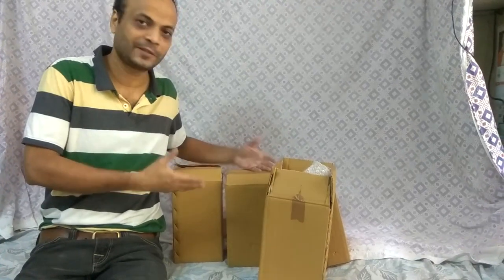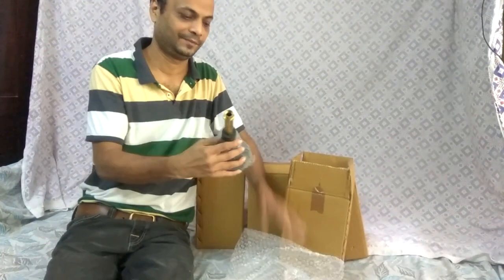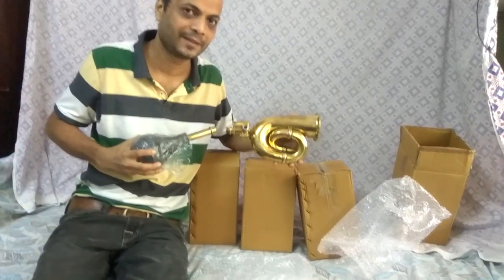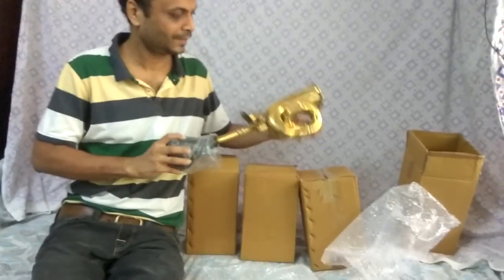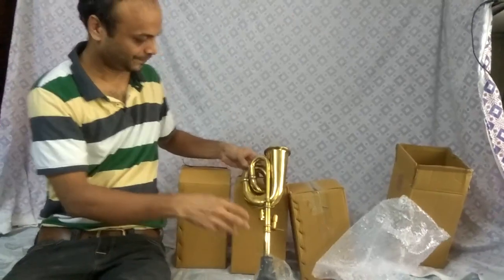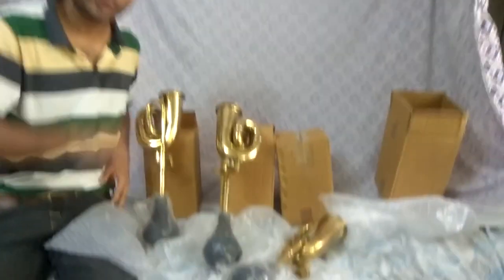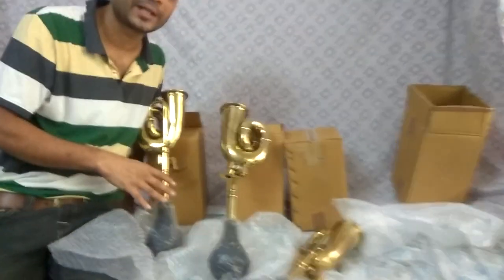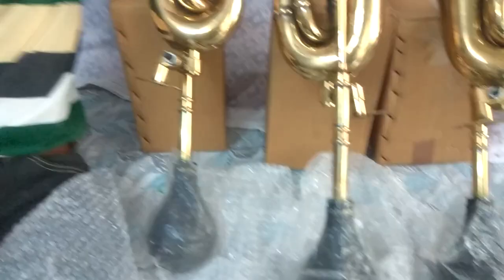Replica Pure Brass bulb horns Bhopu horn, LUCAS, Jeep, vintage car horn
Pure Brass Jeep / Motorcycle / Car Replica Lucas “King Of The Road Air horn – Model 38

Call or whats app on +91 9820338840 for more details.

Auto rickshaw, Riksha horn, Ricksha bhopu

Brand new box packed and never mounted on any vehicle yet.
This horn is made by a brass musical instrument manufacturing factory in India hence the sound is perfectly replicated from the original. Real pleasure to hear this horn.
This replica horn has full metal reed and mesh at the front just like the original Lucas Model 38 brass horn. Comes with universal mounting bracket for windshield or mudguards of vehicles.

Available for delivery pan India for domestic customers only. For international order fulfillments please contact my friend @ who can assist you for International orders.